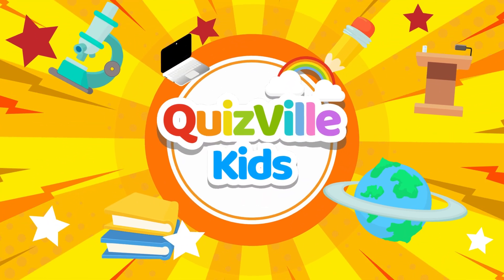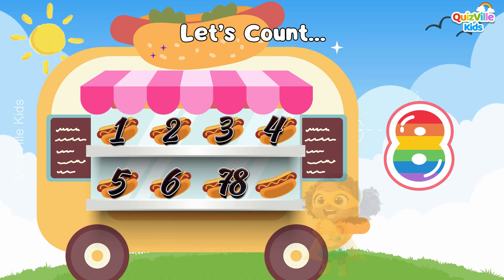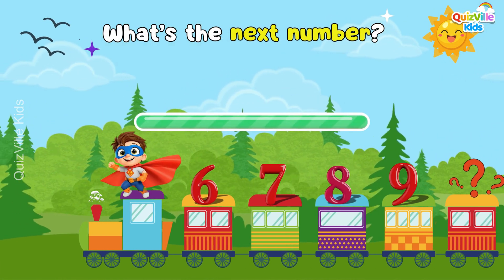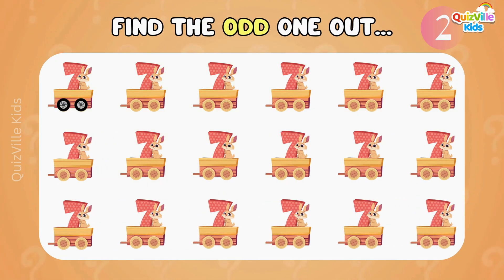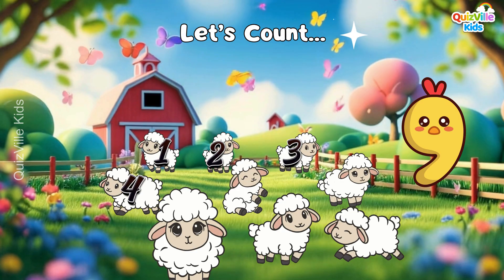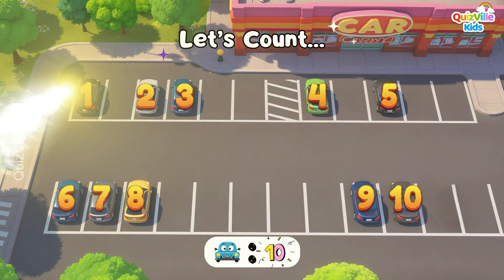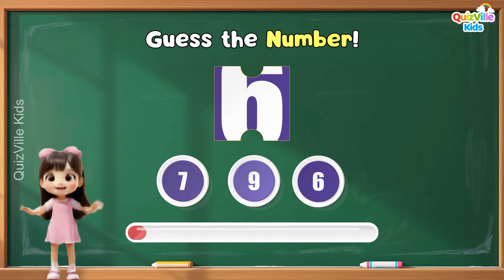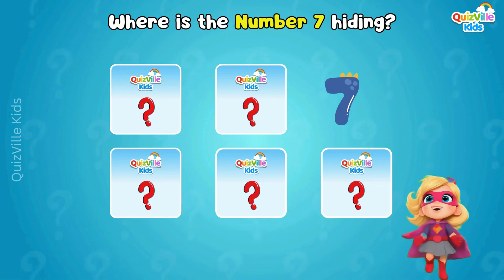Guess & Count Numbers 6-10 🔢| Fun Quiz for Preschool Kids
Let’s learn numbers step by step (Part 2) and explore basic math and counting in a fun way with superheroes!
This colorful preschool learning quiz is an interactive game that helps kids with number recognition, counting for kids, learning numbers, through exciting challenges, bright animations, and playful activities. In this quiz, we focus on the numbers 6 to 10 — perfect for toddlers, preschoolers, and kindergarten kids.

🧠 What’s Inside:
✅ Counting games (6–10)
✅ Guess the Number challenges
✅ What’s the Next Number puzzles
✅ Fun Number Puzzle activities
✅ Memory game challenges
✅ Find the Odd One Out with numbers
✅ Colorful, kid-friendly animations

🏫 Perfect for:
• Classroom activities & school presentations
• Home learning for toddlers & preschoolers
• Group games to boost learning and fun

🎯 For ages 3–6 — safe, engaging, and designed to make learning numbers easy and exciting!